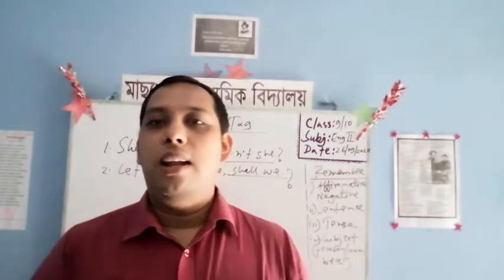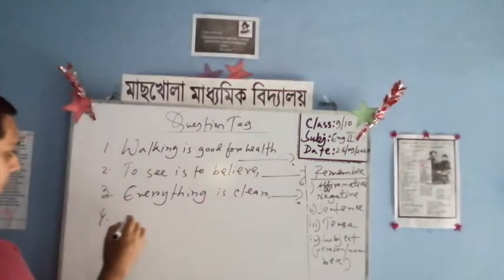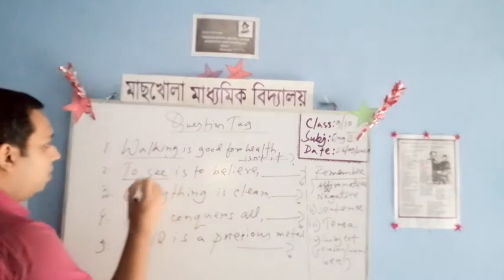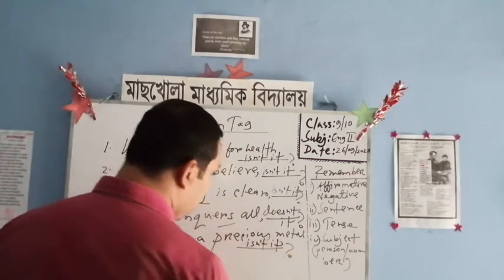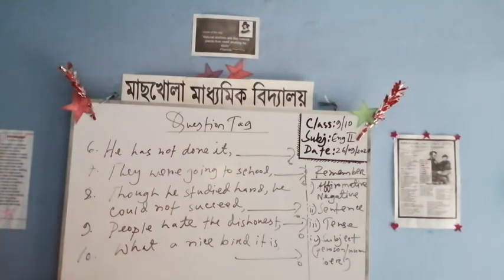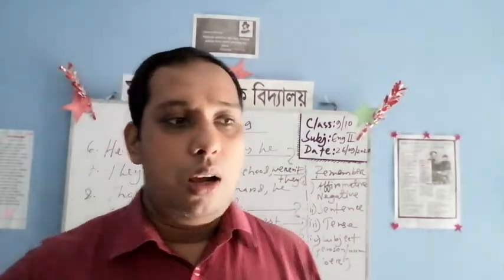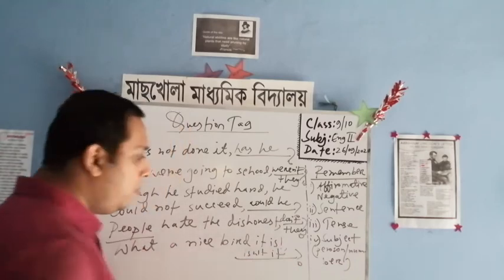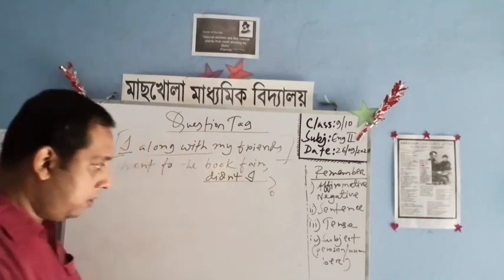Md. Saiful Alam, Assistant Teacher of English, Class: IX and X, English 2nd Paper, Tag Question # 2